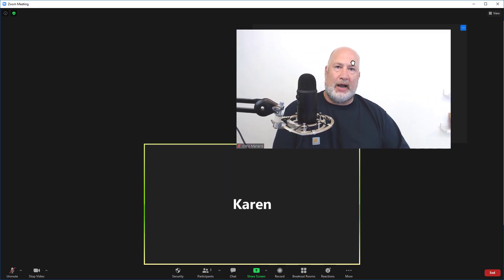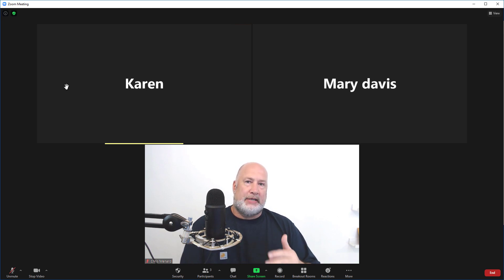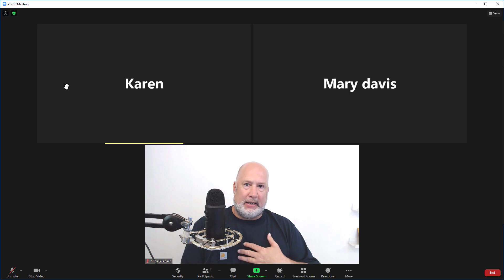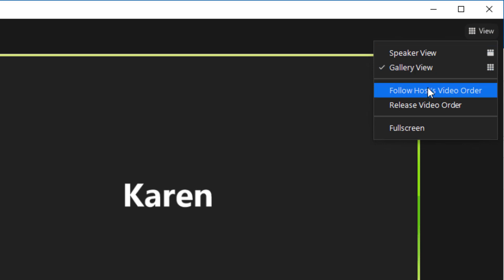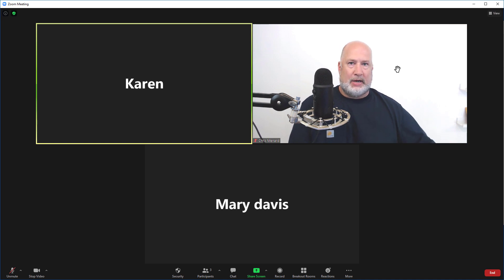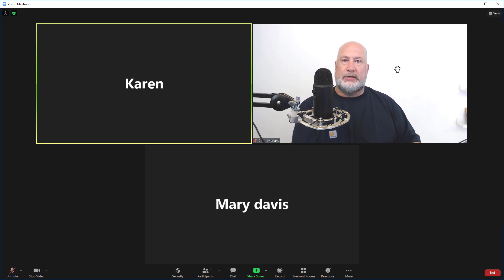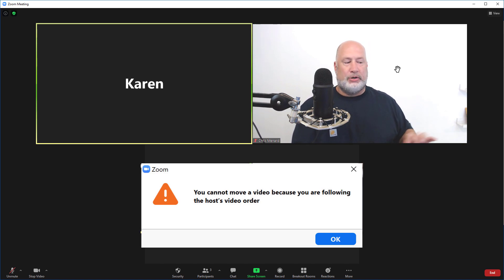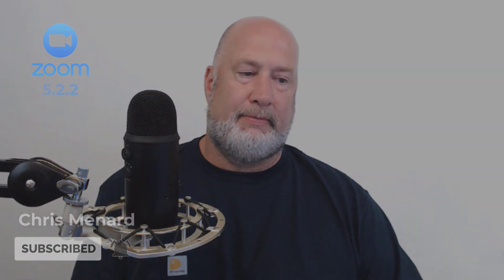ZOOM Rearrange Videos in Gallery View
Zoom's version 5.2.2. allows you to rearrange the videos in the gallery view in any order you want, during a Zoom meeting. Zoom calls this feature "Custom gallery view organization". You can move the videos to show you or other participants anywhere you like... except if the host has turned on "Follow Host's Video Order". In that case, participants cannot rearrange the video order. With Follow Host's Video Order enabled, if the host puts videos in a certain order, the participants will also see their videos in this order. If a participant tries to move, they will get a warning message that they can't rearrange. This new feature works with Windows and macOS.

How to rearrange the videos? Simply click and drag the videos to the position you want them in the Gallery view, and this will stay in place until released.

Timestamps/bookmarks:
0:00 Intro
0:20 Drag and drop
0:55 Follow Host's Video Order
1:26 Message participants get
1:59 Ending screen

Turn on Follow Host's Video Order
1) Click View in the top right.

-- EQUIPMENT USED
○ My camera